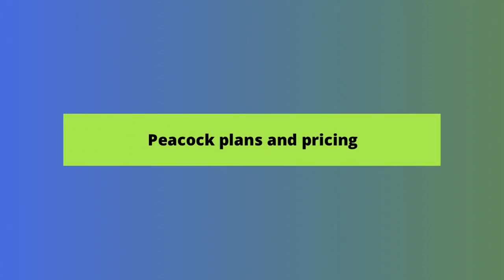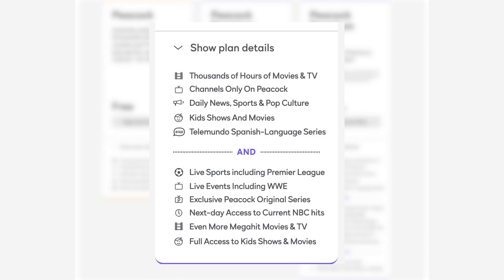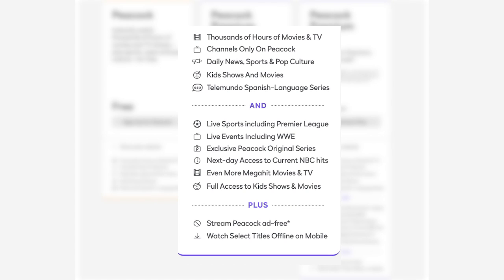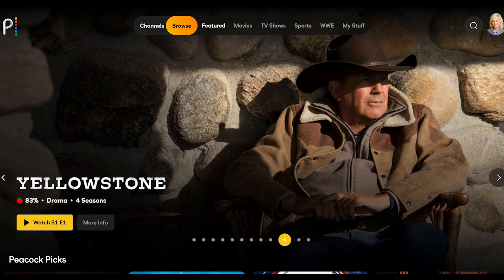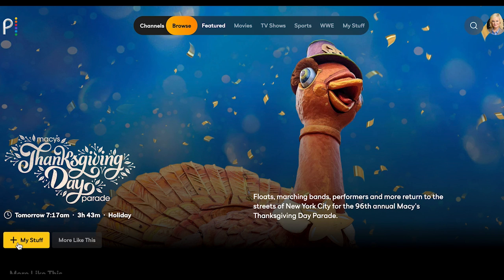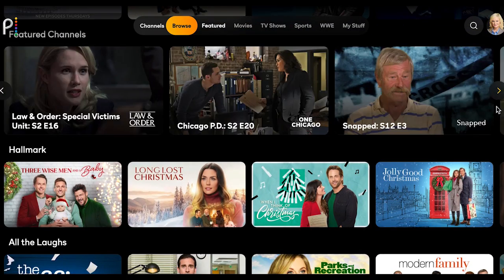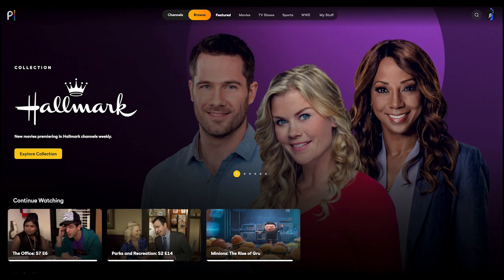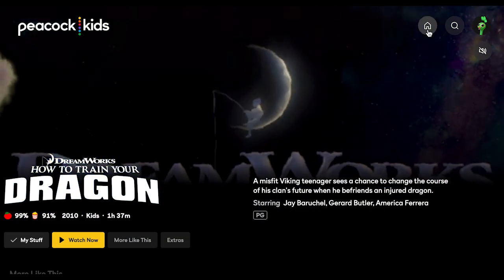Peacock TV Review | Do Recent Upgrades Make it a Must Have?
Peacock TV has made some recent upgrades that make them worth considering. In our initial Peacock TV review, we said the service was good, but likely not worth the cost.

However, recent additions like the Hallmark Hub and access to your local NBC station for Peaock Premium Plus subscribers add a lot of value.

But, is Peacock worth it?

Quick Jump Sections:
0:00 - Peacock TV Review 2022
0:26 - What's new on the Peacock TV app?
2:50 - Peacock TV plans and pricing
4:12 - Features
5:32 - User interface
8:52 - Is Peacock TV worth it?

🟣 Peacock TV Review: Is it Worth Paying For? -

🟣 Peacock vs. Hulu: Which Streaming Service is Better? -